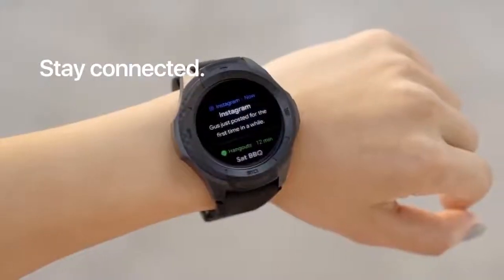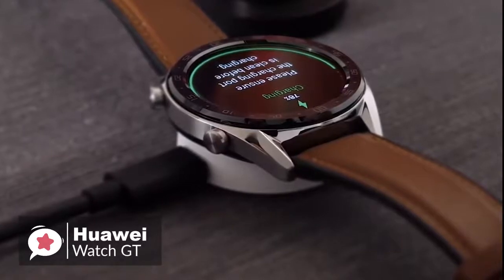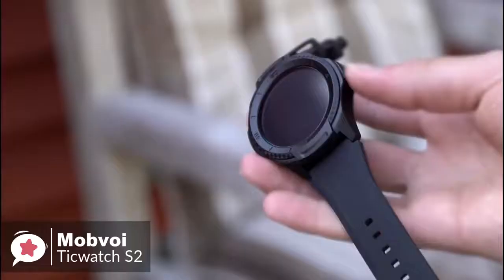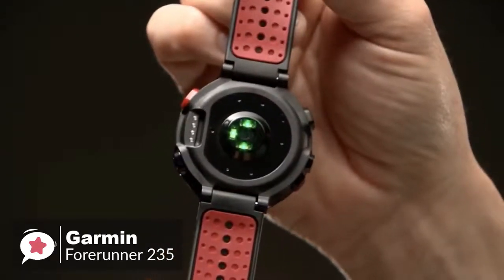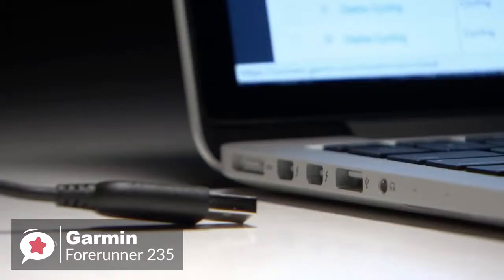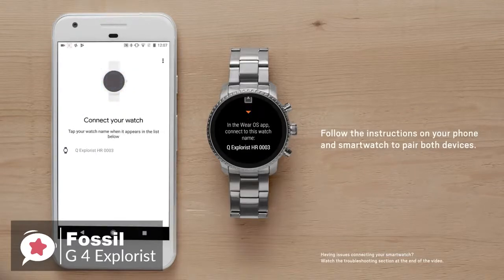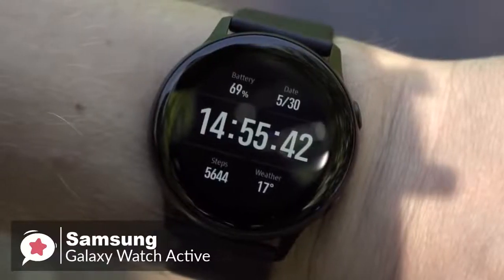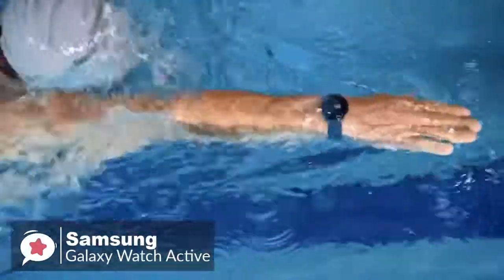5 Best Smartwatch for Android in 2020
Having a smartwatch to go with your android device opens up a world of possibilities.  With so many to choose from it can be hard to decide, but don't worry we have done the hard work and listed the 5 best smartwatches for Android in 2019.  In this video you can find out more about exactly which to choose.